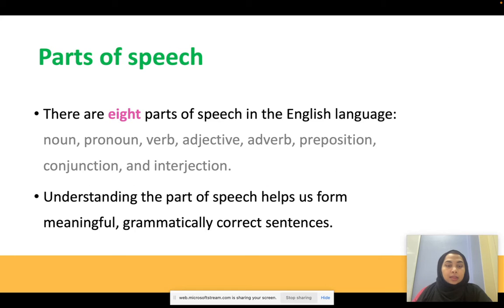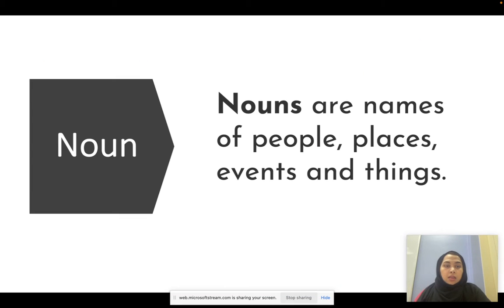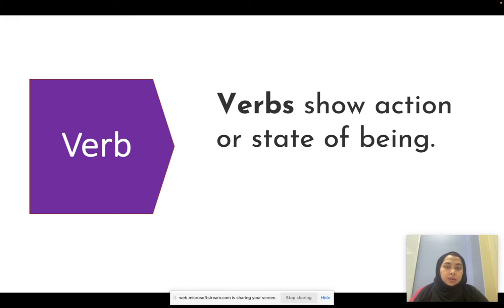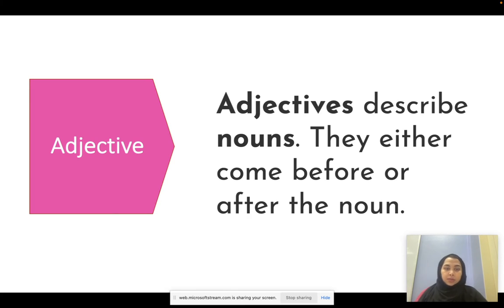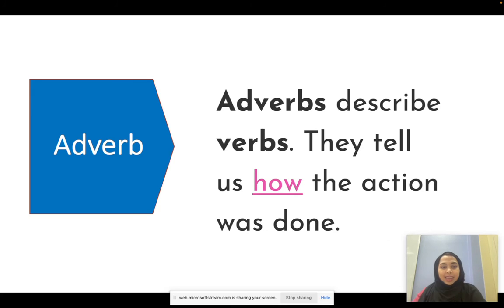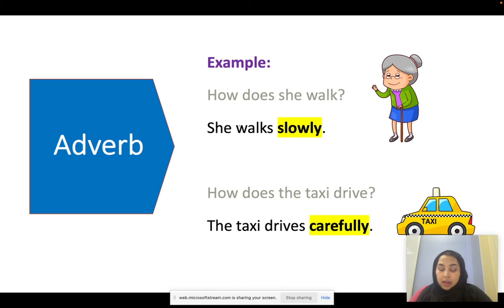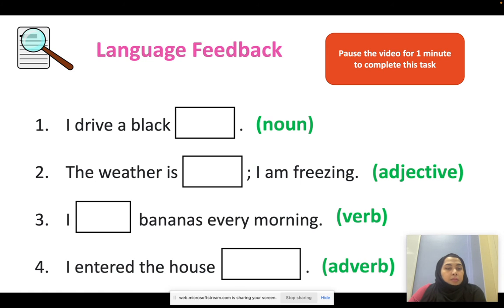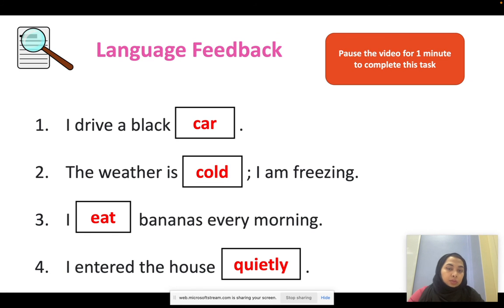Parts of Speech - Lesson by Zainab Teraif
Lesson by Zainab Teraif
Institution: Bahrain Polytechnic